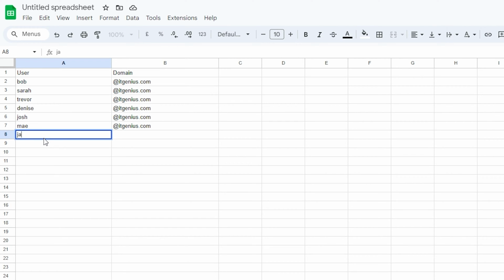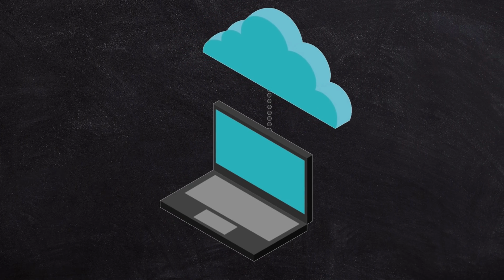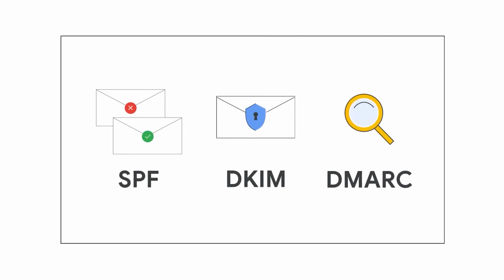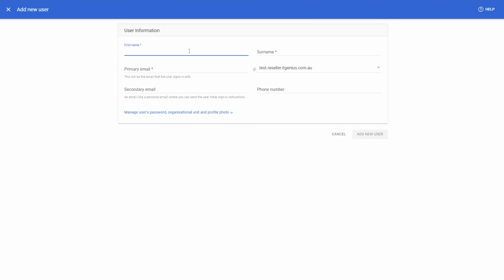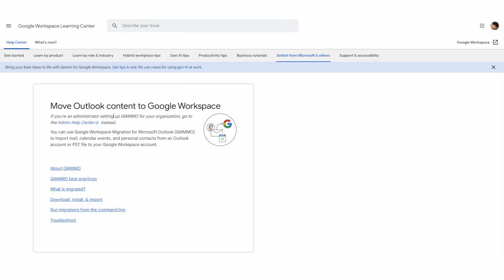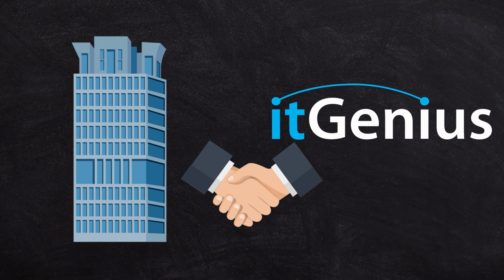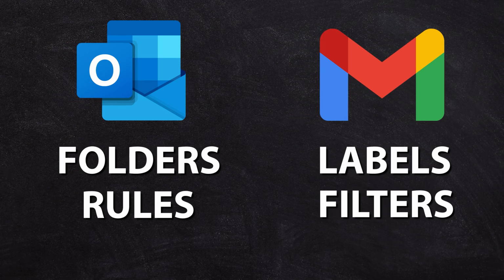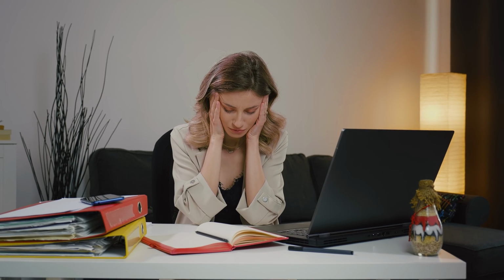How to Switch from Outlook to Google Workspace Gmail [2024 Technical Migration Guide]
Shifting from one email host to another can be quite a hassle, but with folks like us at itGenius, that doesn't really need to be the case. For more expert help and guide, check out this link!